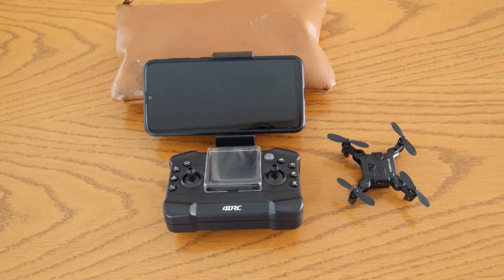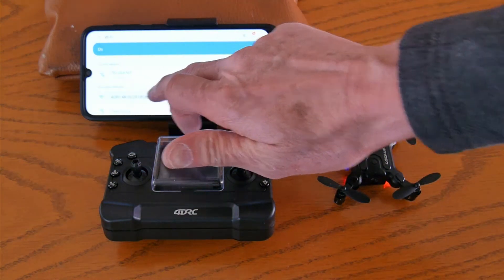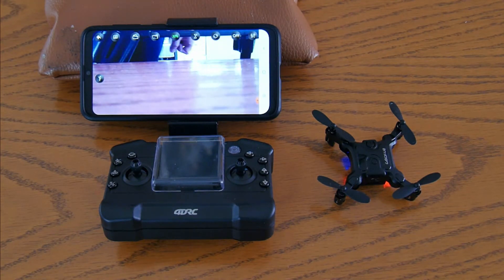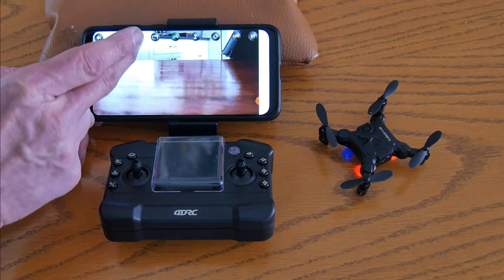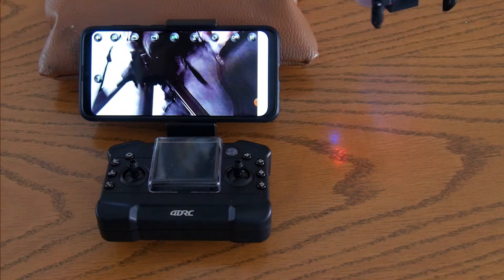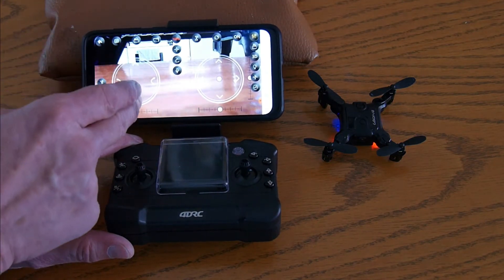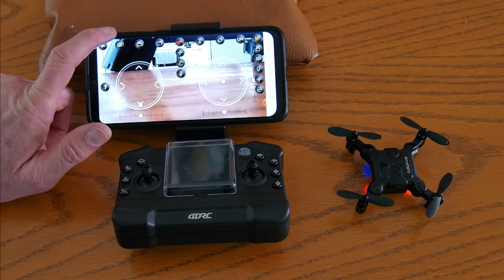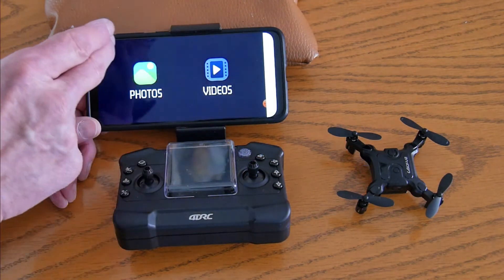4DRC-V2 No Photo Video Recording Issue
This video is to show 4DRC the issue I have with my 4DRC-V2. It will not record photos or videos. Everything else is fine and it flys great.